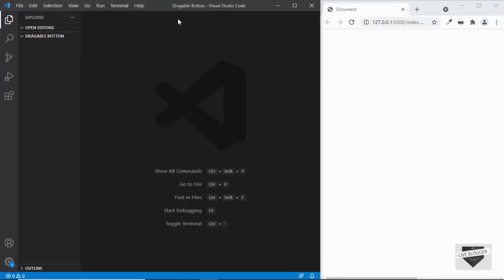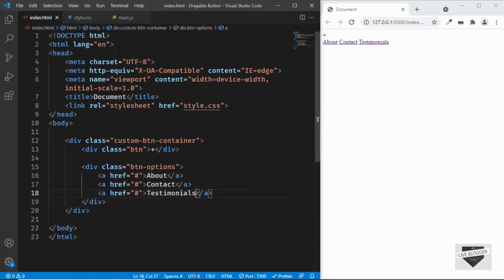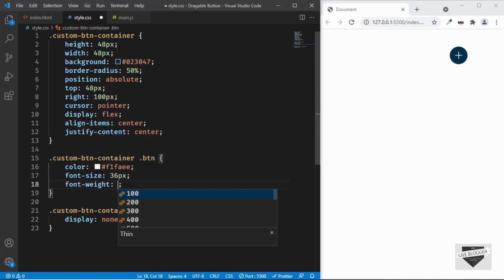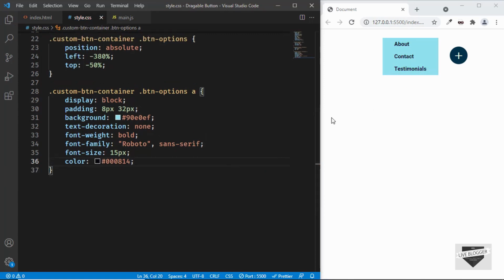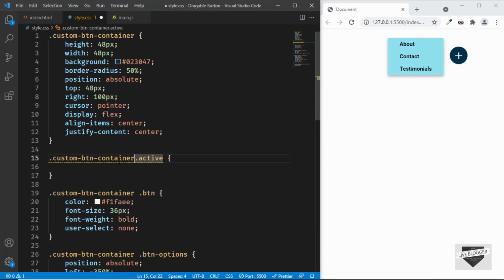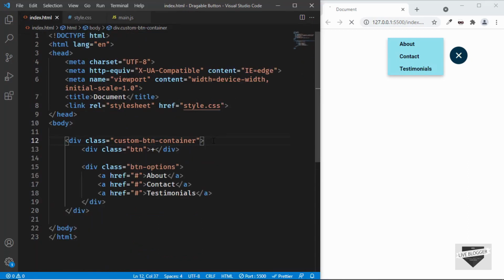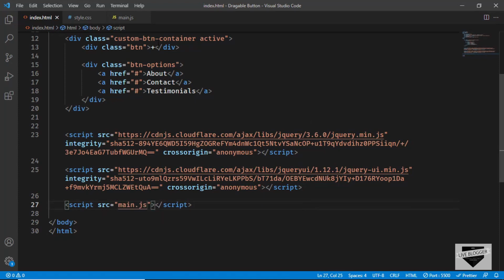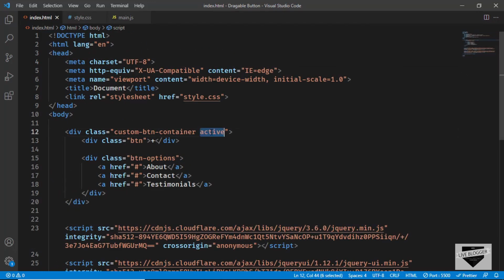How To Create A Draggable Button For Your Website - Live Blogger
Hi guys, in this video, I will show you how to create a draggable button for your website. In the next video, I will show you how to add this to your Blogger website. I hope you find this useful.